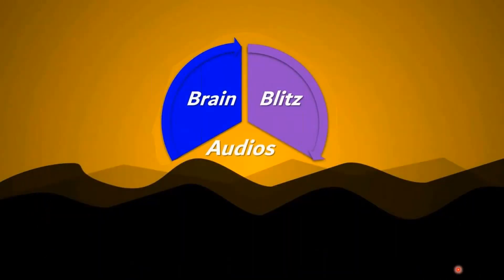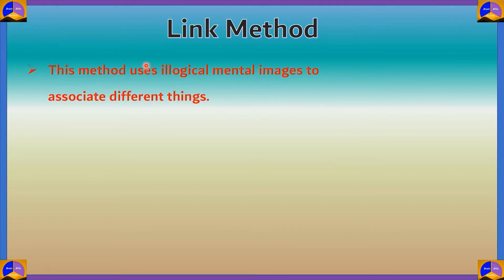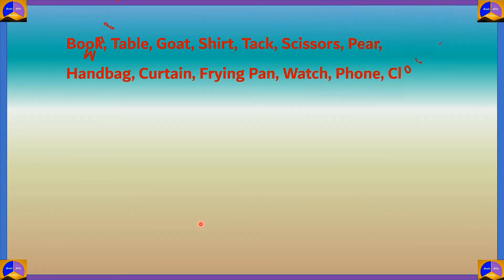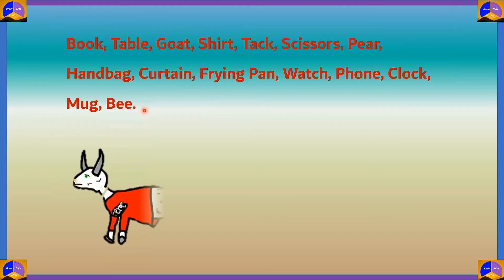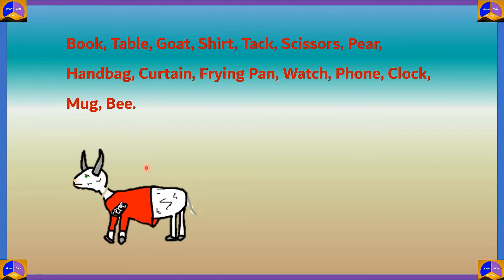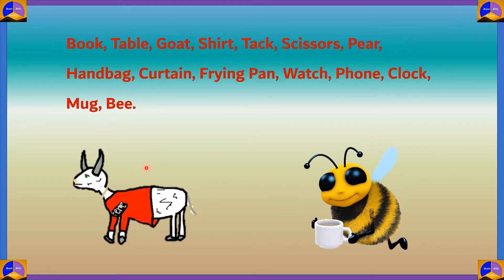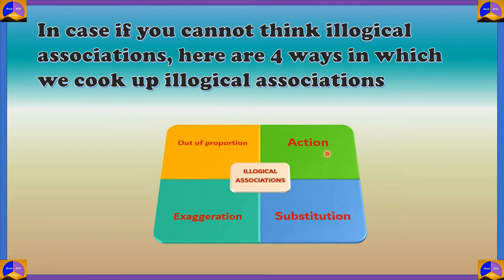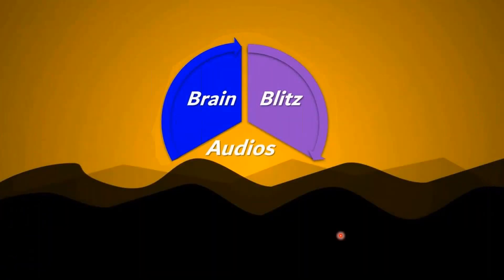How to Develop A SUPER-POWER MEMORY | Memory Hacks | Chapter 03 | Link Method of Memory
There is no such thing as a poor memory, only an untrained one. Find out how we discern observation from sight and how association is vital for training your memory.

The difference between seeing and observing is fundamental to many aspects of life. Observation is more than simply seeing something, but rather a mental process involving both visual and thought.

How to remember things easily, how to remember names, develop memory with easy techniques, Brain Exercise to boost memory, Observation and association, keen observation leads to sharp memory, poor memory vs trained memory, Top tips to be a brain athlete, how to train your memory, how to stop forgetting, How to triple your memory by using this trick, How We Make Memories, Most Effective Way to IMPROVE MEMORY and Memorize ANYTHING, How to learn fast for exams, How to score high marks in SSLC exam, How to score above 95% in Board Exam, smart way for learning, modern technics for remembering